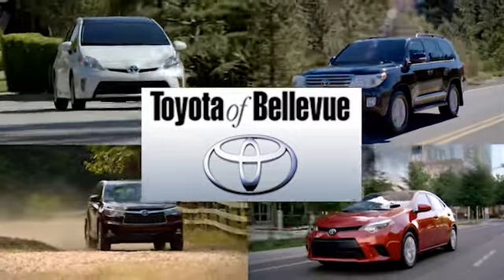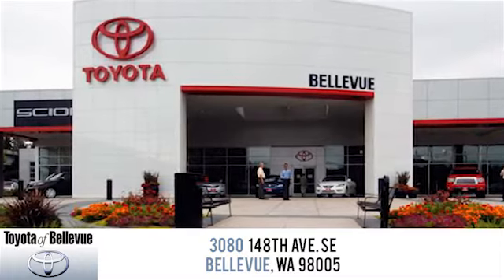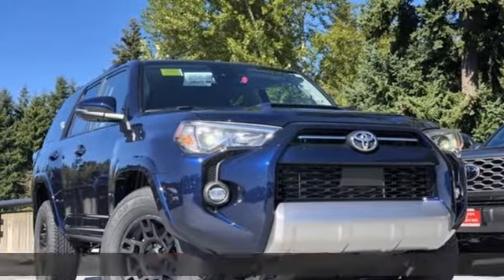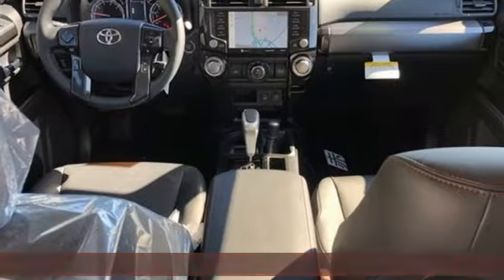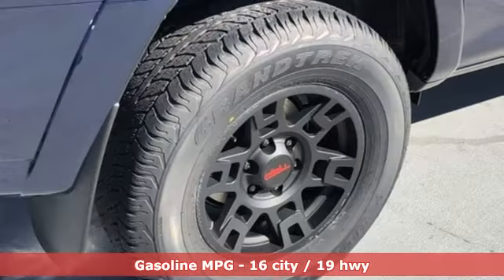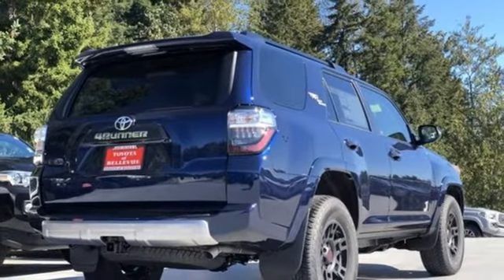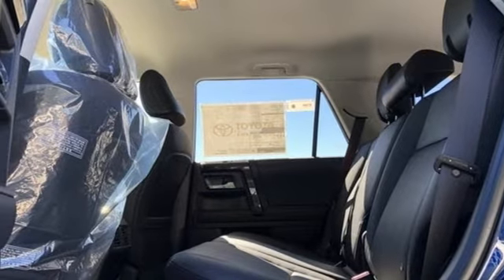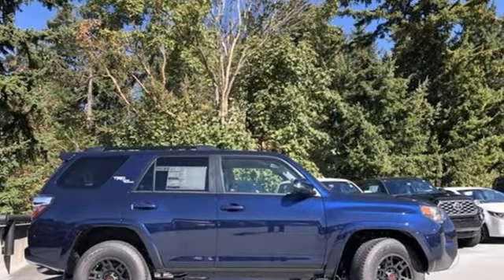New 2021 Toyota 4Runner Bellevue WA Seattle, WA #210233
Year: 2021
Make: Toyota
Model: 4Runner
Trim: TRD Off Road
Engine: 6 Cyl - 4.0 L
Transmission: Automatic
Color: Nautical Blue Metallic
Interior: BLK/GRAPH SOFTEX SYNTHETI
Stock #: 210233
VIN: JTERU5JR8M5845219

Address:
3080 148th Avenue SE